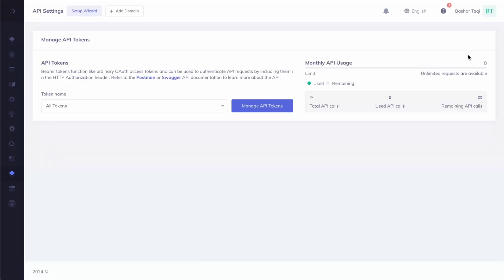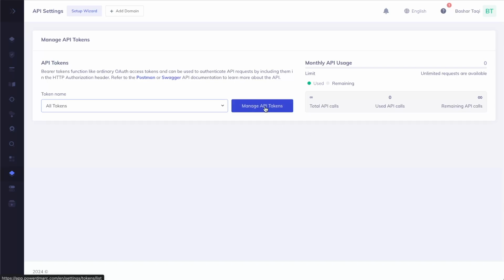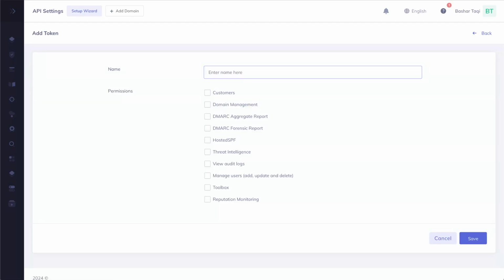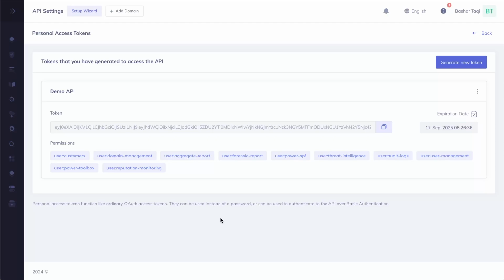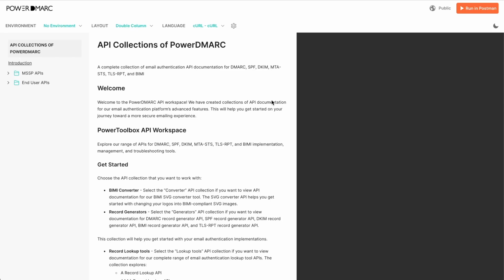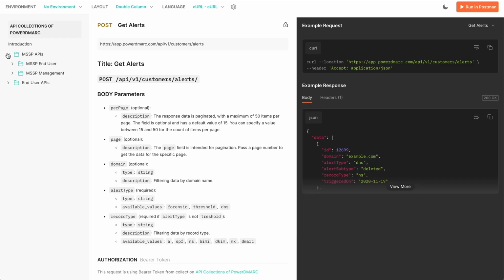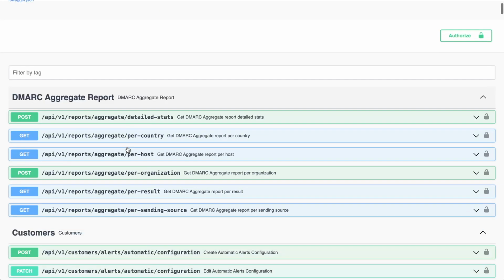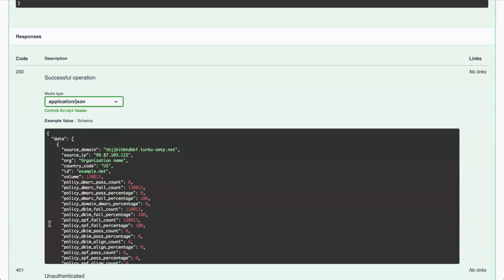DMARC API: Token Management and Documentation Overview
Managing your DMARC API tokens is crucial for streamlining integrations and securing your workflows. In this video we explore how to easily generate, manage, and configure DMARC API tokens using our API management tool. You'll get insights into handling permissions, monitoring API usage rates, and effectively incorporating tokens into your codebase.
We also guide you through navigating our Postman and Swagger documentation to set up and integrate APIs with your existing systems, whether you’re an MSSP or end-user.
Stay ahead with practical examples and clear instructions for optimizing your DMARC API integration.

0:00 - What is DMARC API Management
0:41 - Configuring and Generating API Tokens
1:40 - Using API Tokens in Your Codebase
2:15 - API Documentation Overview (Postman & Swagger)
3:55 - Example Requests and Responses